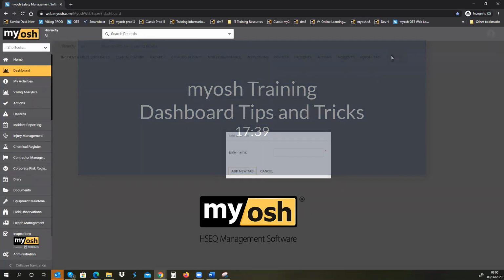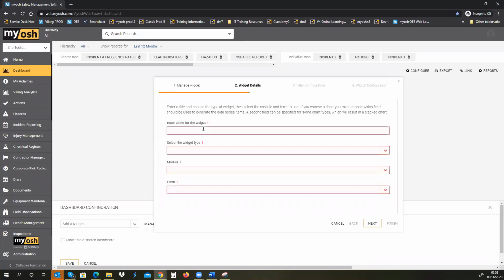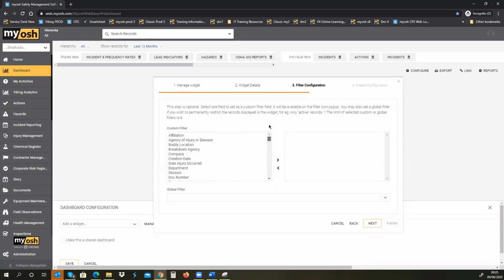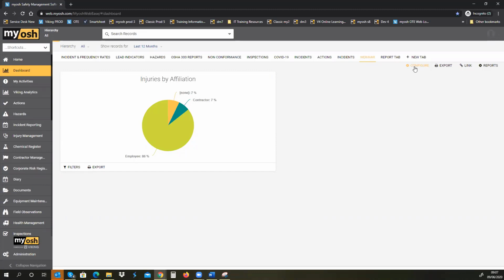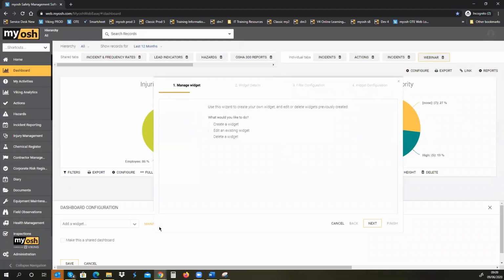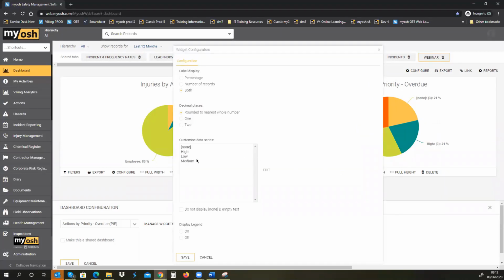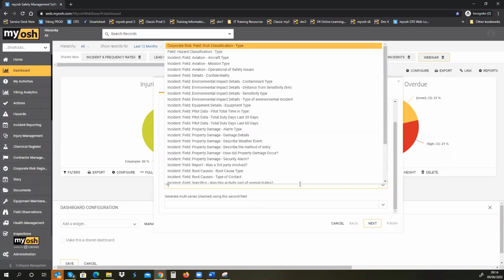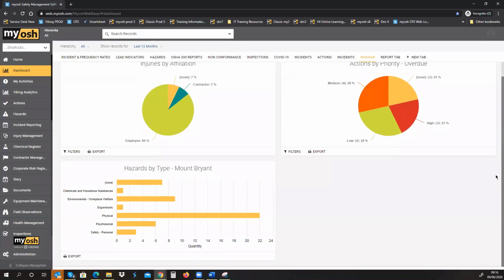myosh Viking – Dashboard Tips and Tricks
This short video demonstrates myosh Viking – Dashboard Tips and Tricks